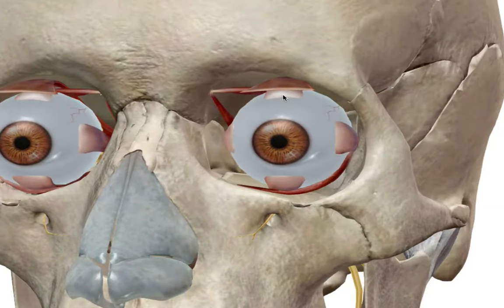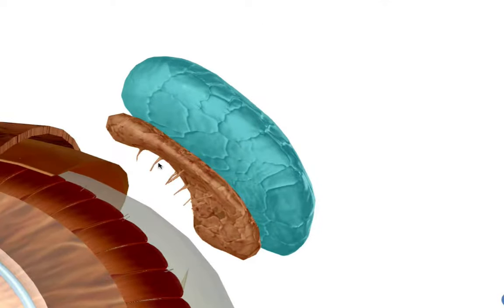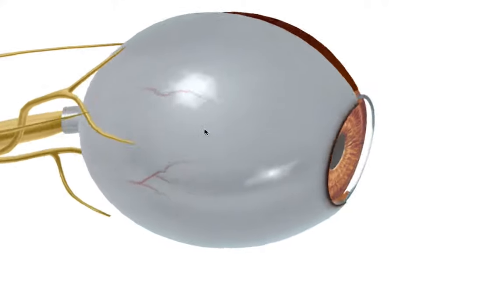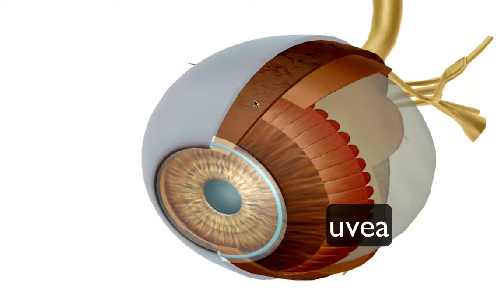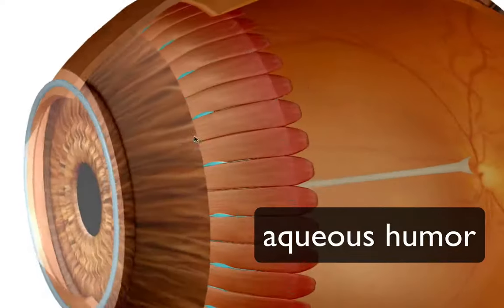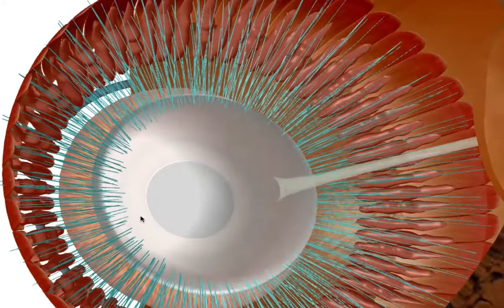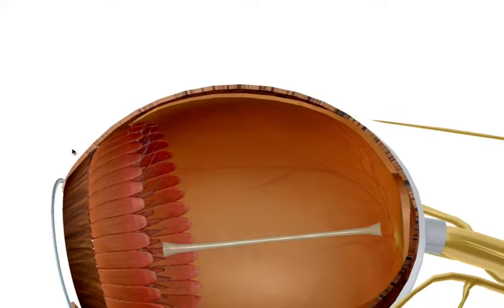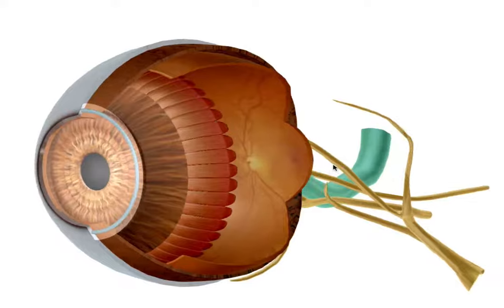Anatomy of the Eye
In this video we take a basic view of the anatomy of the eye. Its begins with the superficial components that protect the eye (orbital bones) and we make our way to the most interior aspect (optic disc).